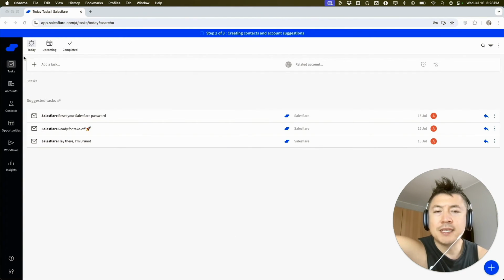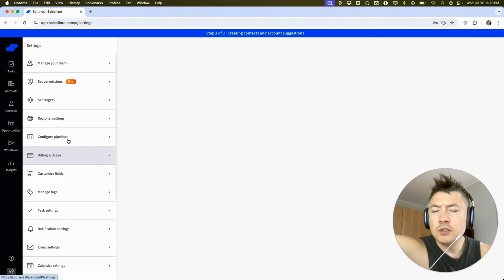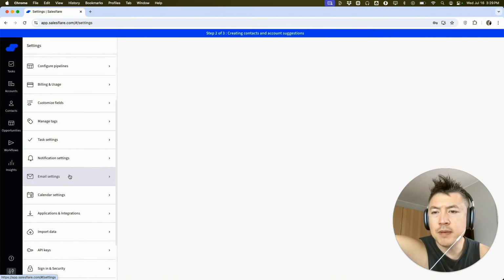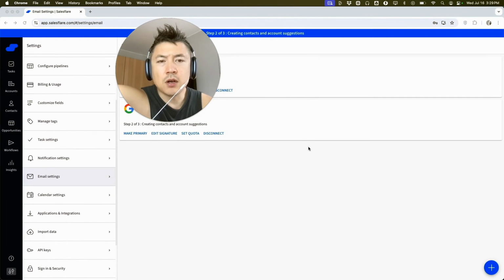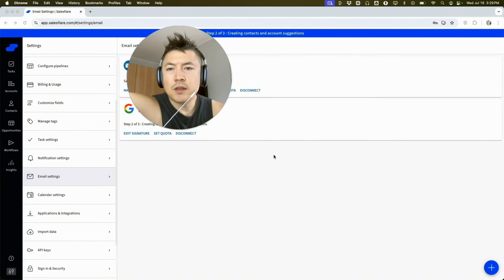✅ How To Change Primary Email In Salesflare🔴